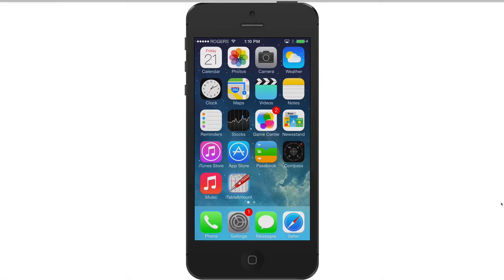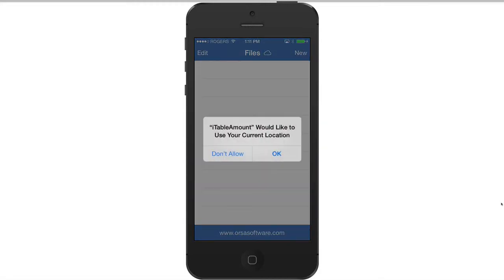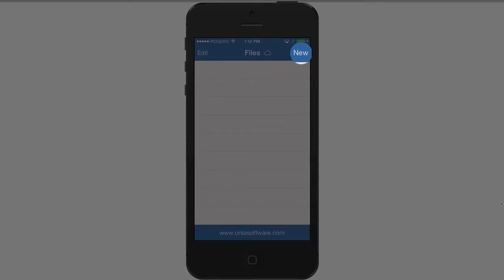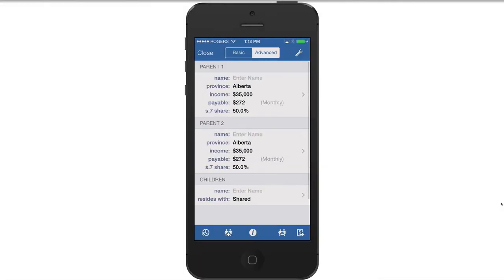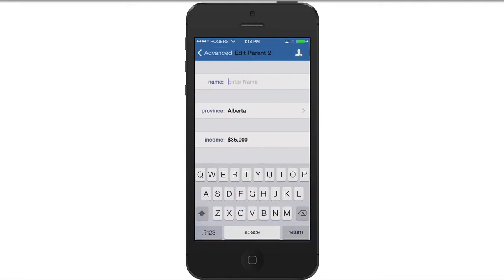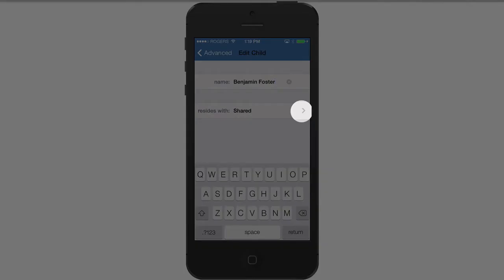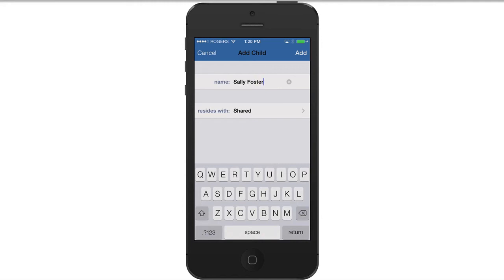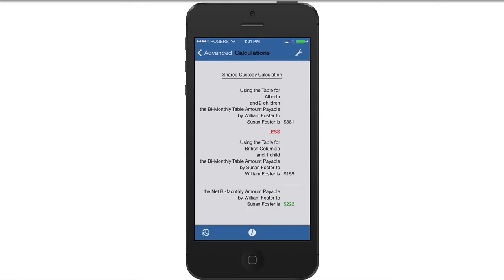iTableAmount - Getting Started (iPhone)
This tutorial demonstrates the 4 introductory screens as well as how to enter data in iTableAmount for the iPhone).